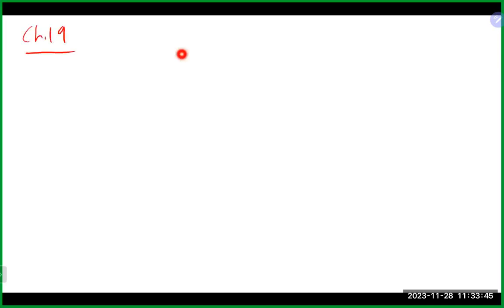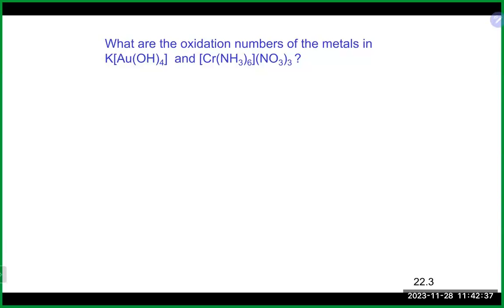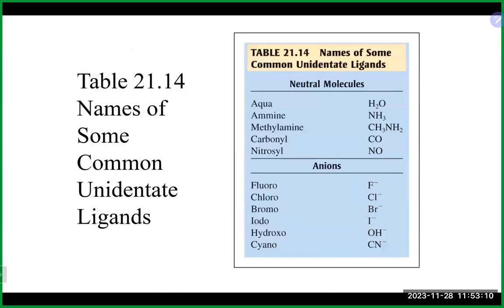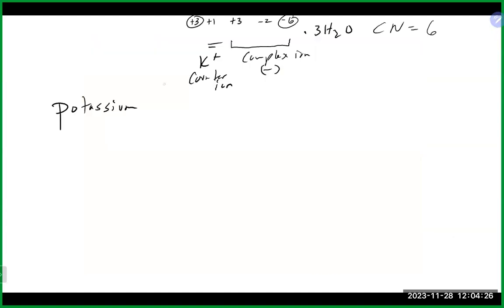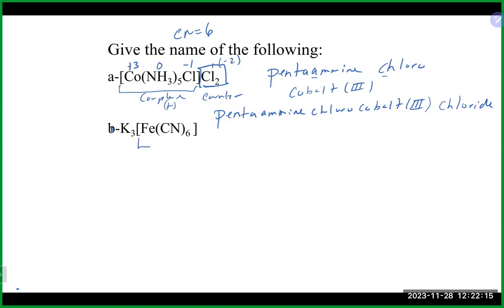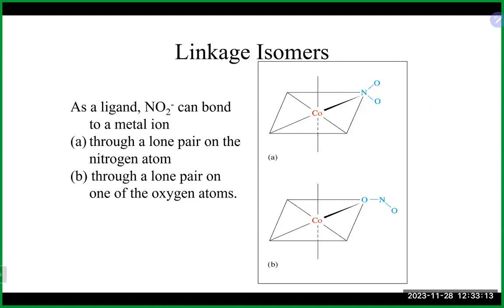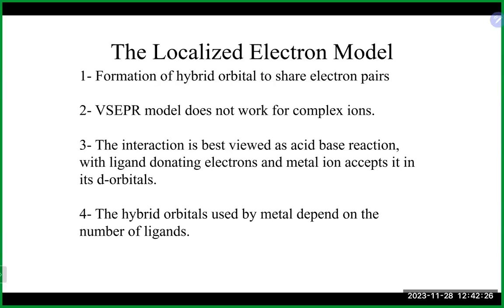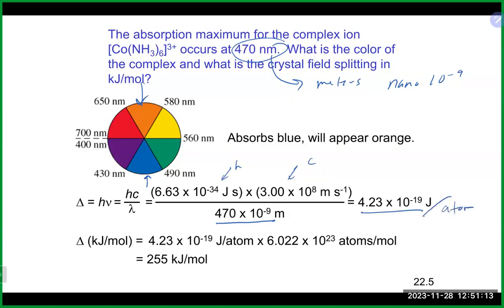Chem 51 Lecture 11/28/23 (Ch 19)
We lectured on Ch 19 (coordination compounds, complex ions, nomenclature of complex ions and coordination compounds, oxidations states, crystal field splitting, isomers)